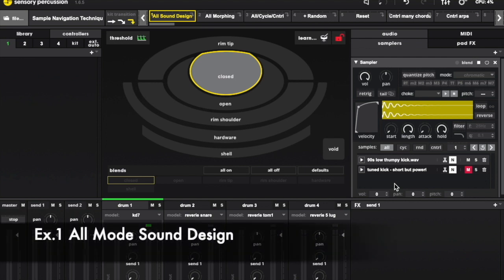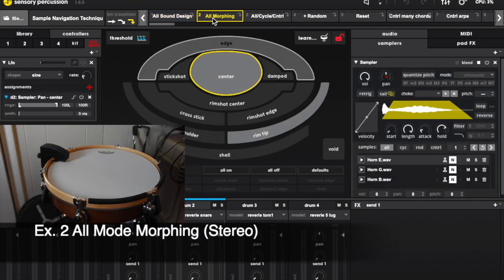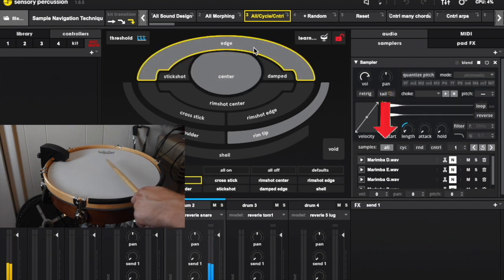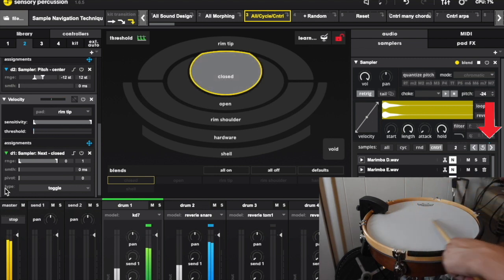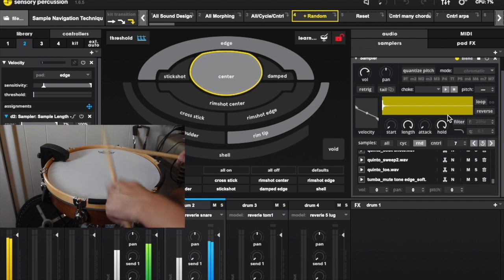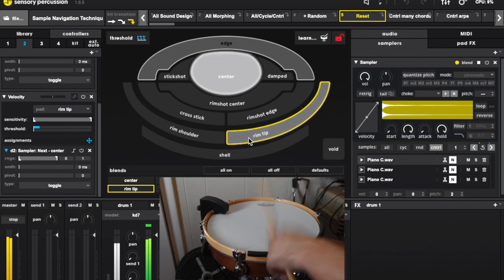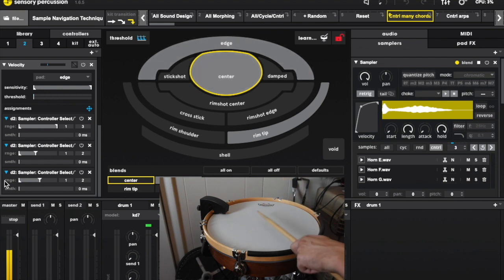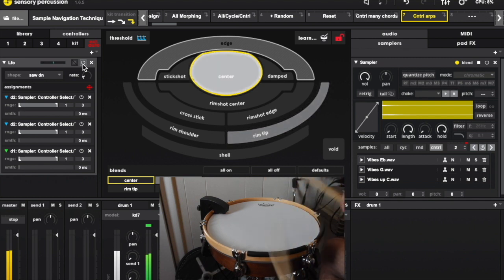Sensory Percussion Sample Navigation Tutorial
This is my tutorial for utilizing the different sample navigation techniques at our disposal in Sensory Percussion.